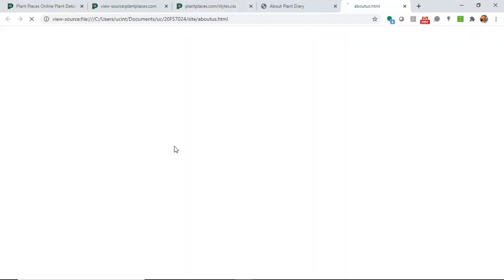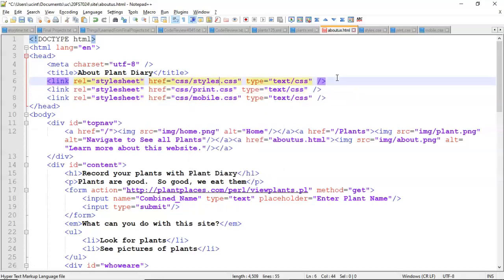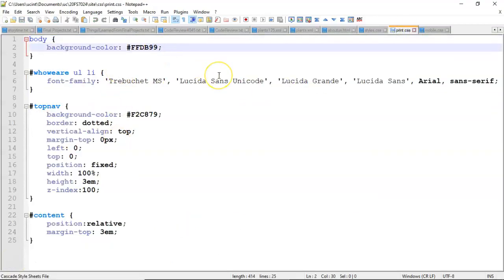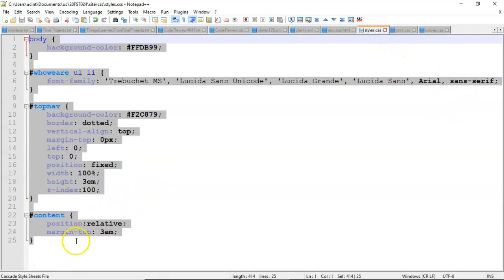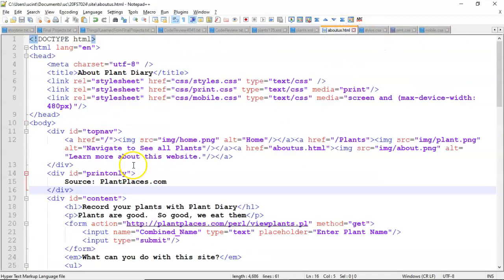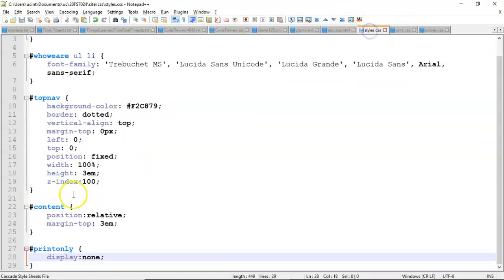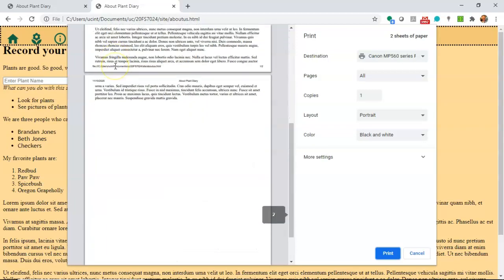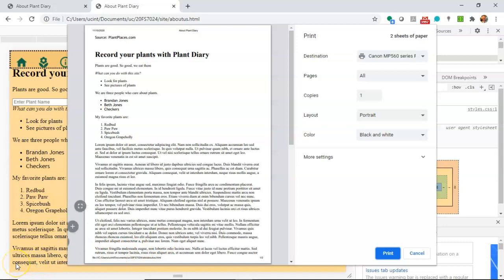Use media to create different CSS stylesheets for print, web, and mobile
Apply a different CSS stylesheet to the same HTML page by specifying media screen, print, and max-device-width.  In this video, I start with a simple HTML page and CSS stylesheet.  I duplicate the stylesheet twice: once for mobile, and once for print.  I add print only sections, and turn a section off for mobile.  I demonstrate the HTML page with all three of these styles.

This video is part of a playlist on integrating JSON Data APIs in C# Visual Studio 2019